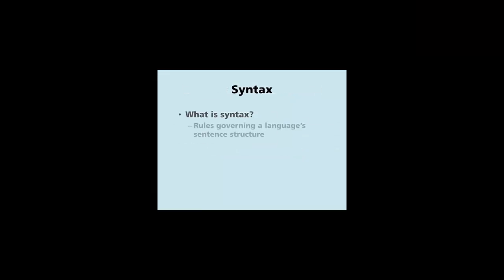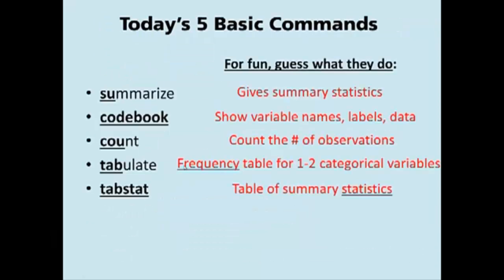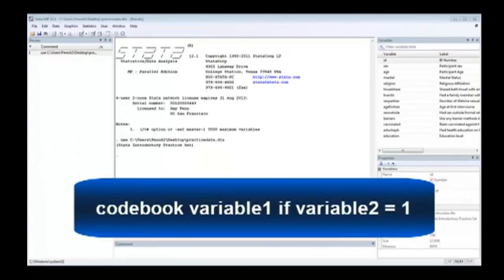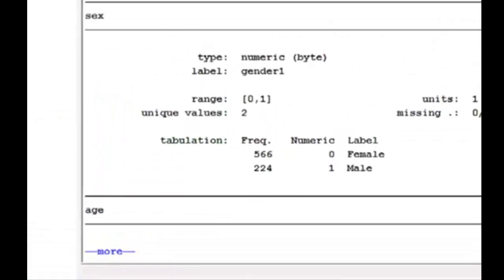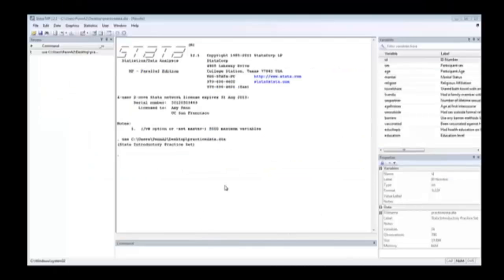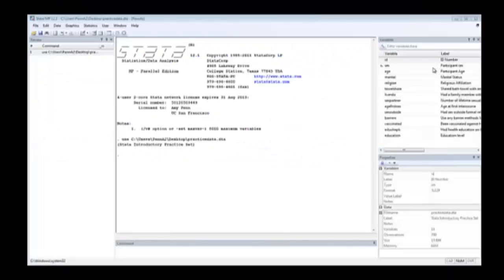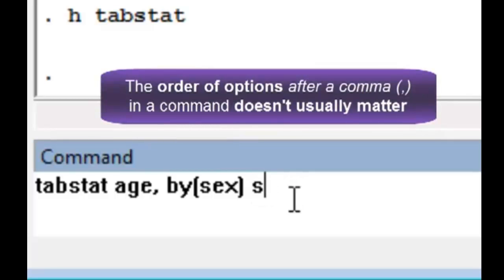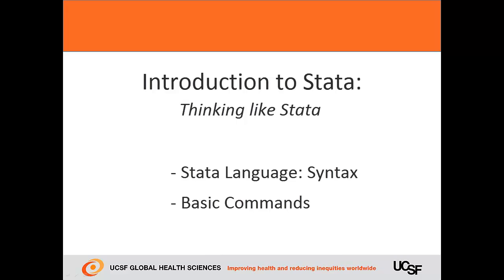Introduction to Stata - Thinking like Stata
DOWNLOAD the Practice Dataset: https:__dl.dropboxusercontent.com_u_96707451_practicedata.dta

Sections:
- Syntax
- Basic Commands examples

Presented by Amy Penn